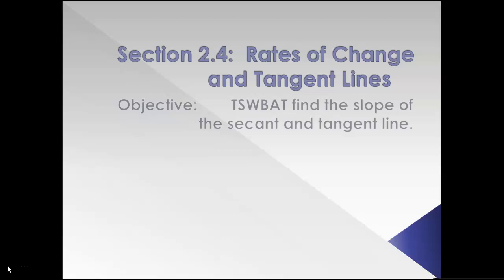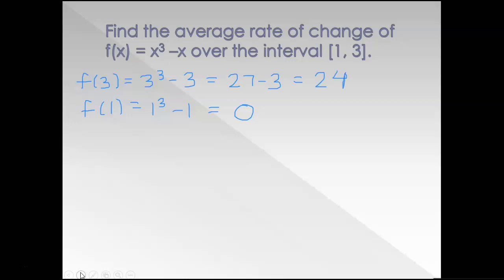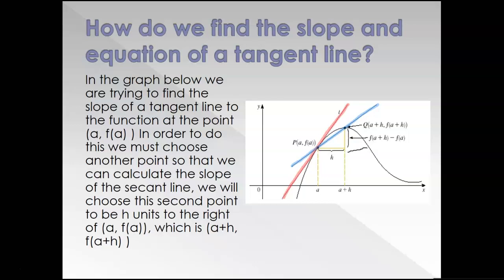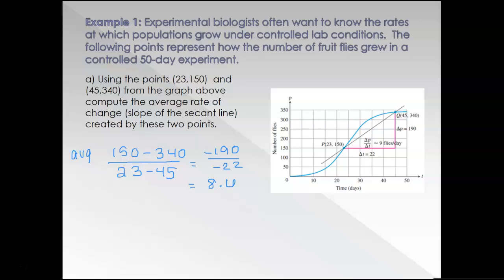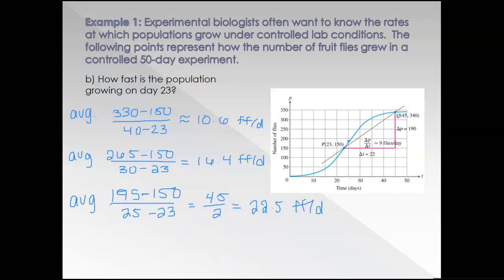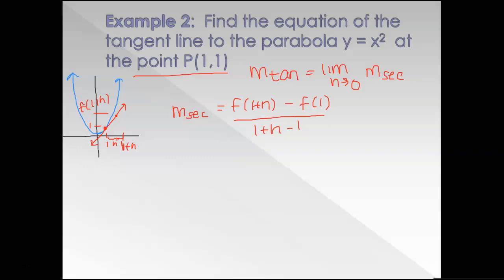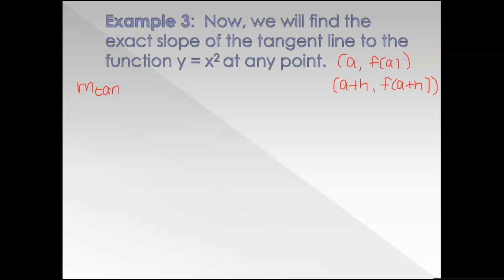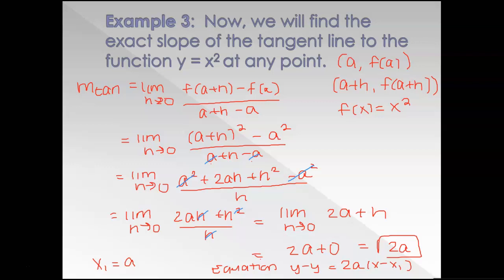2.4 Rates of Change and Tangent Lines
Equation of the Tangent Line, Rates of Change, and Slope of the secant